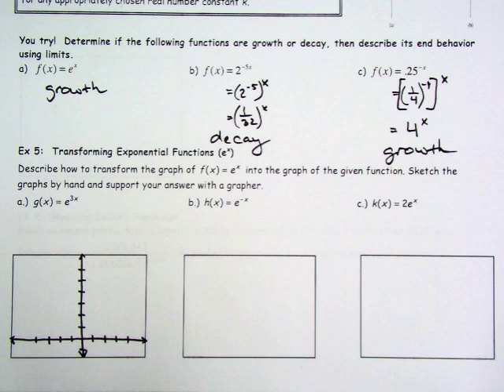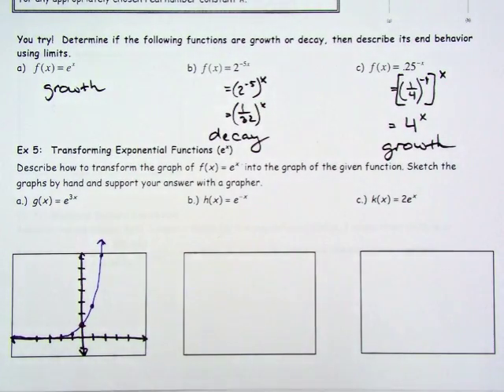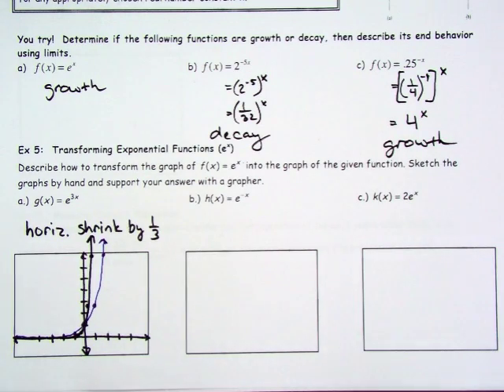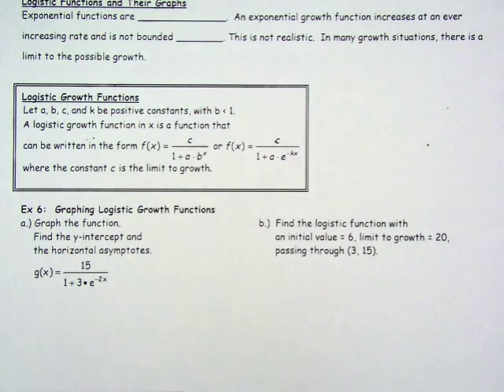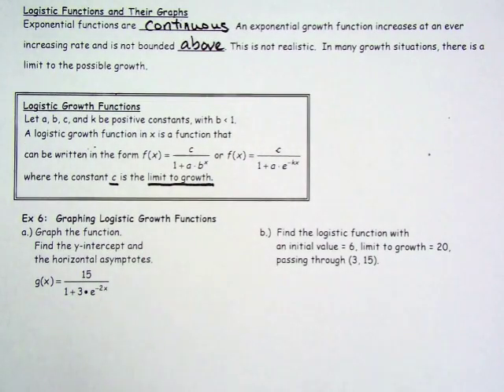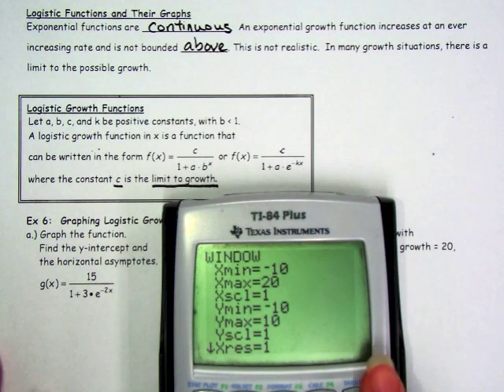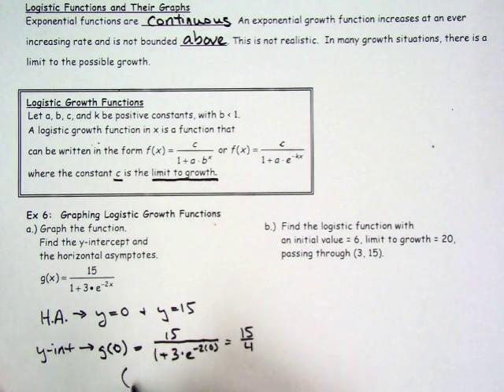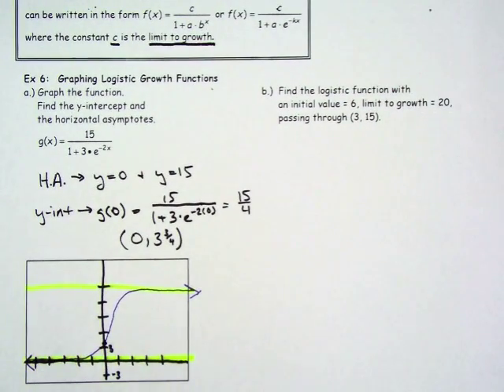Ch3 Section1 Exponential Functions Part 3